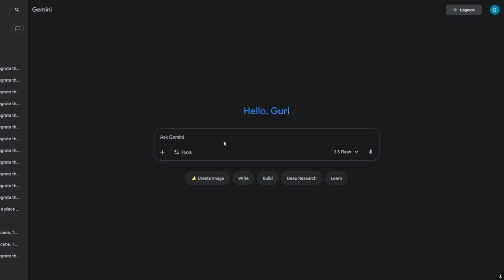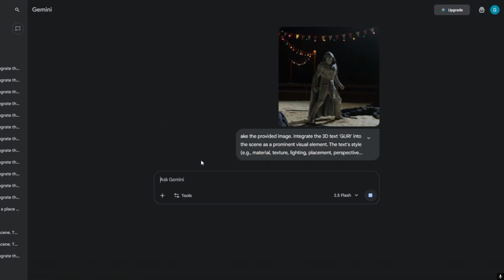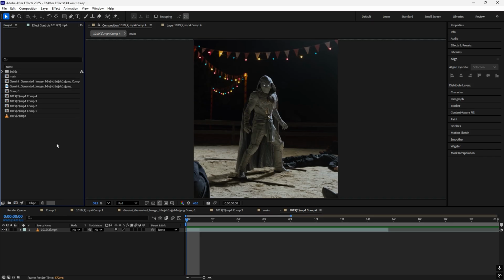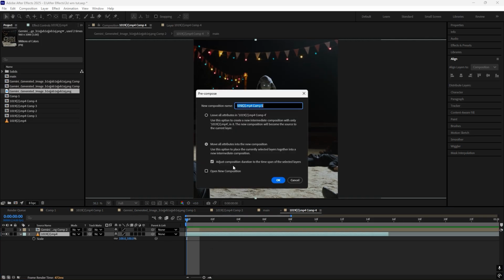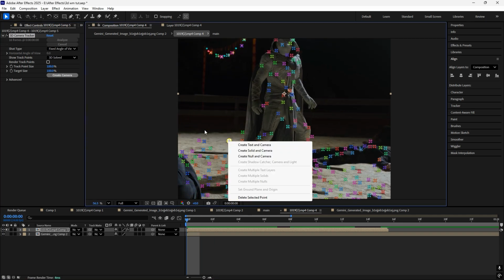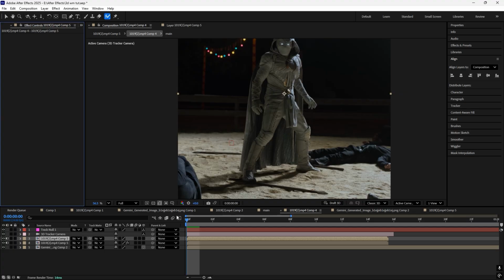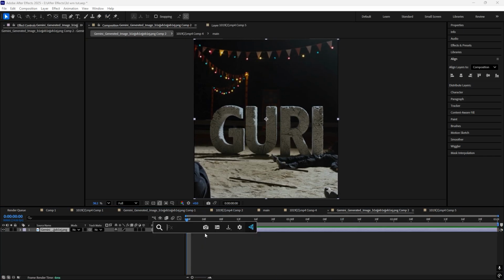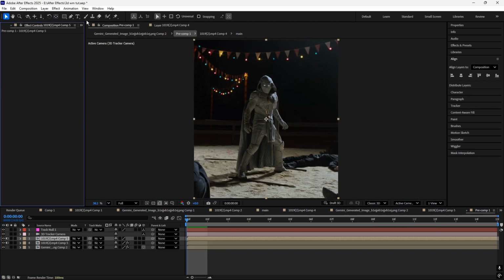3D A.I Watermark Tutorial | After Effects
Today I made an tutorial on How to make 3d AI watermark using after effects hope you like it make sure to sub and like the video

Prompt:-

Take the provided image. Integrate the 3D text 'Your Name' into the scene as a prominent visual element. The text's style (e.g., material, texture, lighting, placement, perspective) should be adapted to match the aesthetic and context of the given image, making it appear as a natural part of the environment, whether it's carved into a surface, floating, standing as a monument, or part of the architecture. Ensure no human characters are added or remain in the final image, if applicable

How to make 3D WATERMARK
Ai Watermark after effects
fictic like watermark after effects
after effects
after effects smooth animation